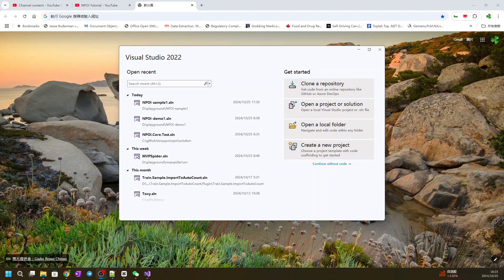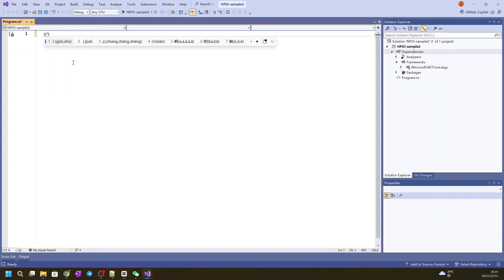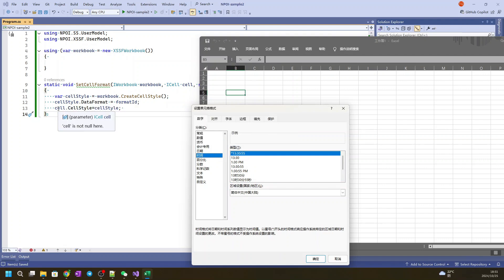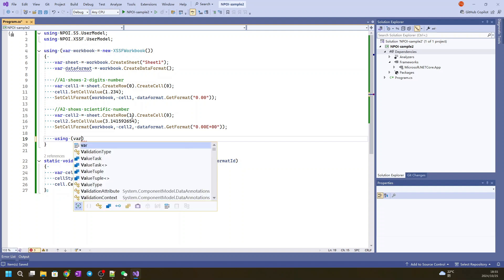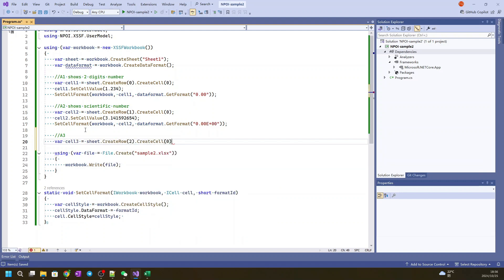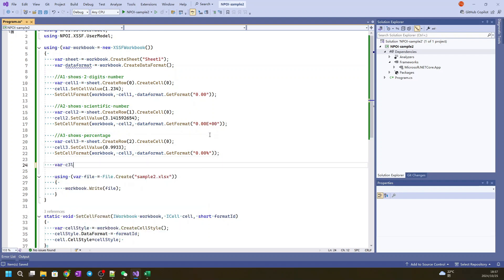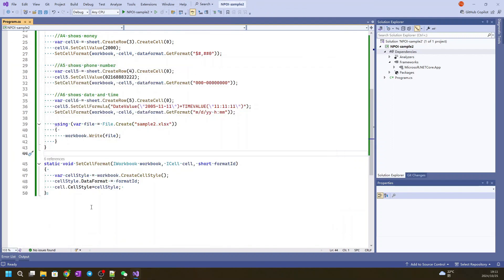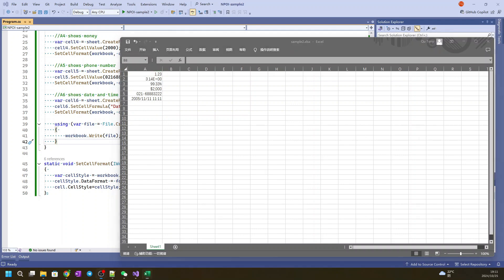NPOI Tutorial 3 - Applying data formats to Excel cell with NPOI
This sample shows you how to set up cell formats for different data types, such as fractions, percentage, date and time, add currency to number

0:00 Create the console project
0:50 Initial Code Setup
1:21 Create SetCellFormat method
4:01 Create data format object
4:34 Create 2 digits number format
5:41 Create scientific number format
7:44 Create percentage format
8:53 Create money format
10:26 Create phone number format
11:49 Create data and time format
13:05 Check the final result